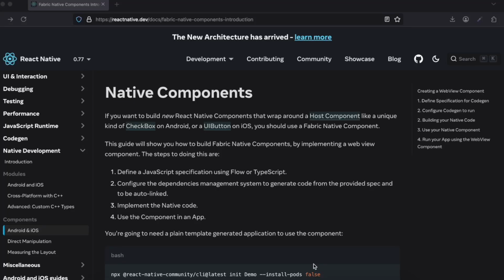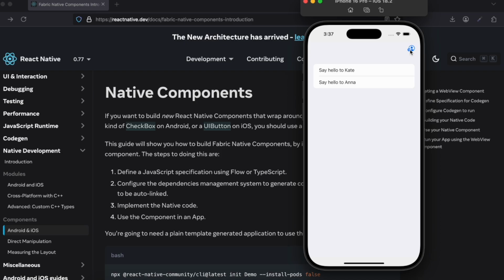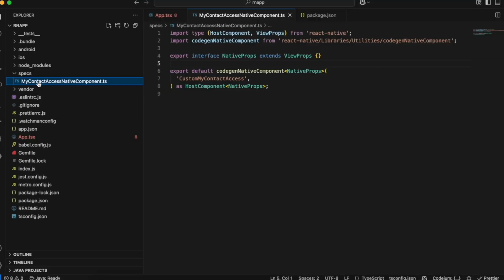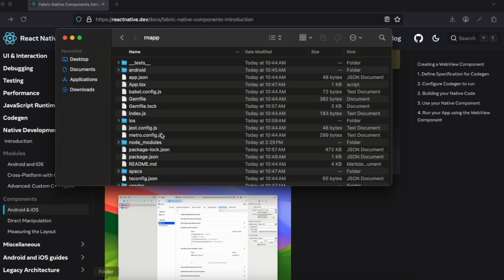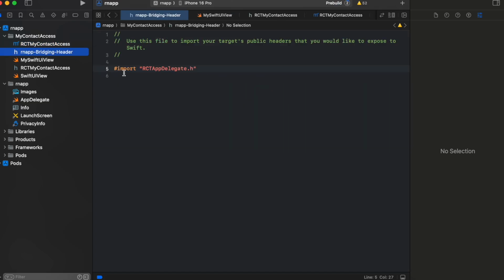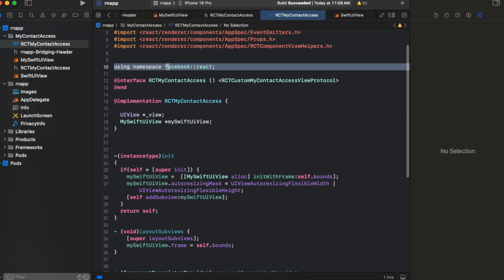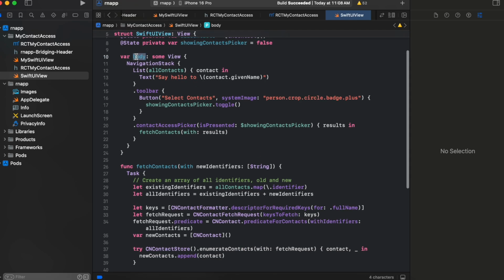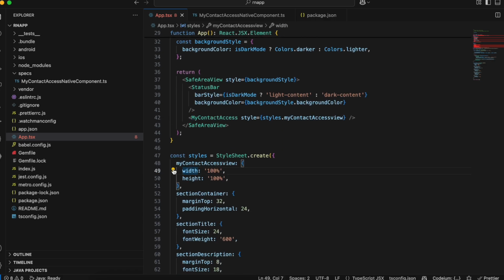How to use iOS18 Contact Access Picker to fetch Contacts in React Native’s New Architecture Fabric